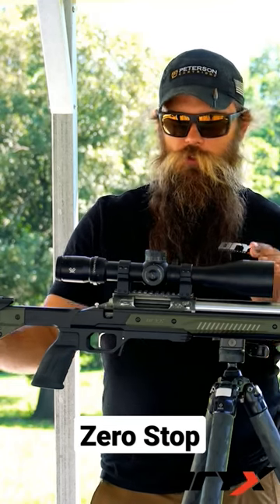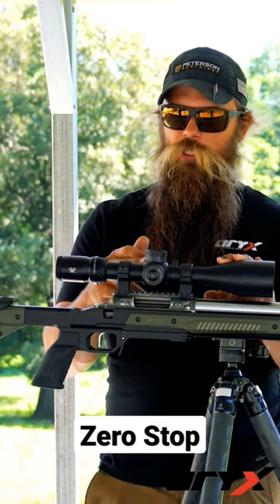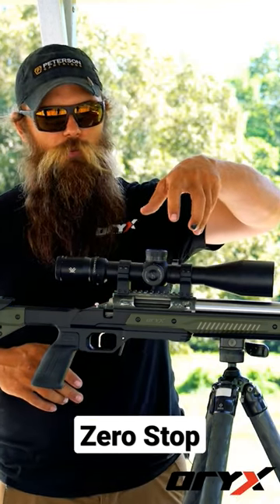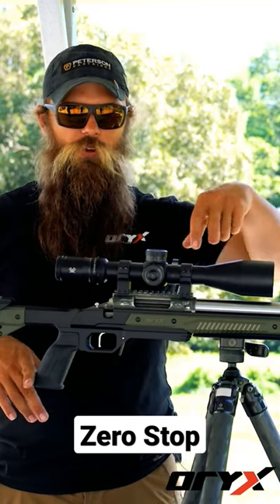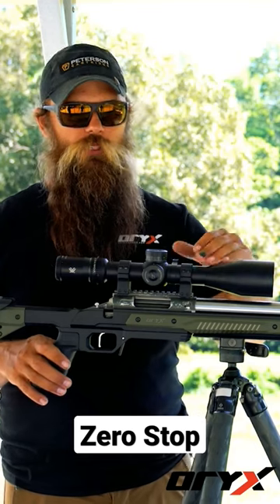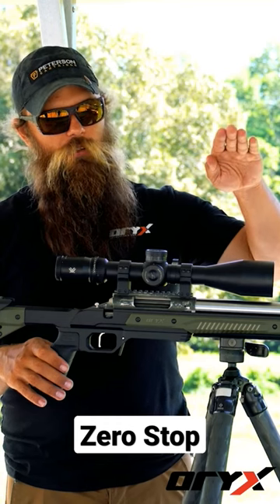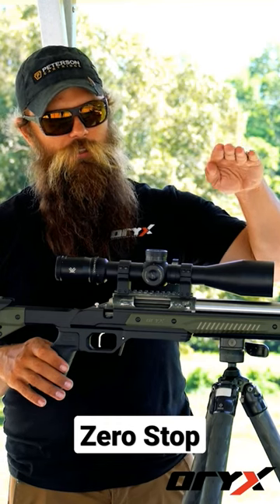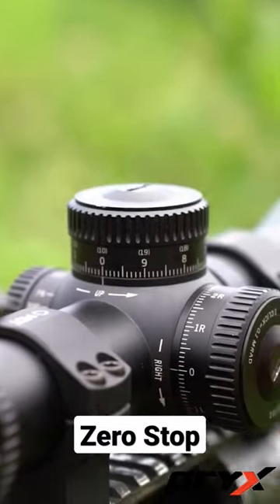What is a "Zero Stop"?